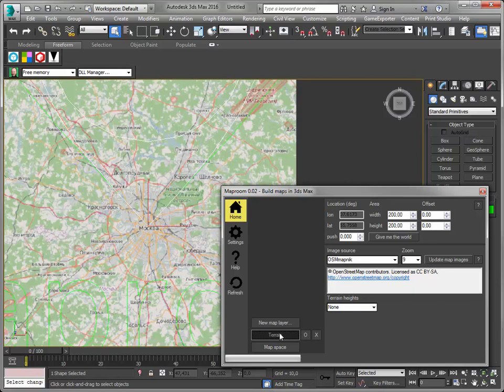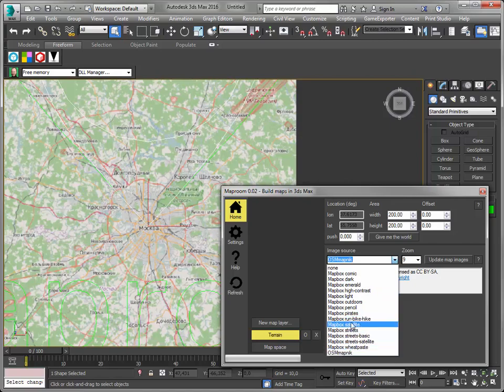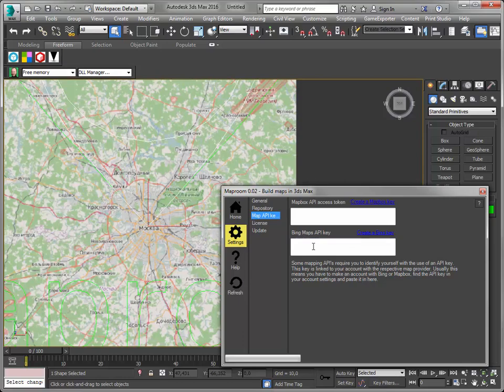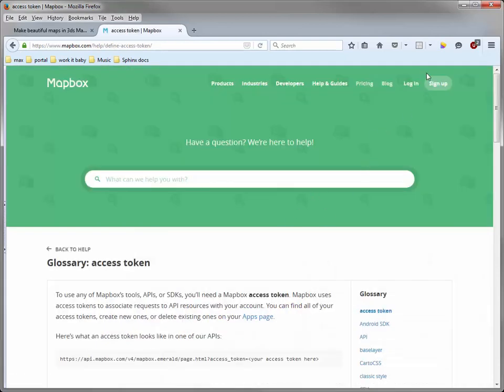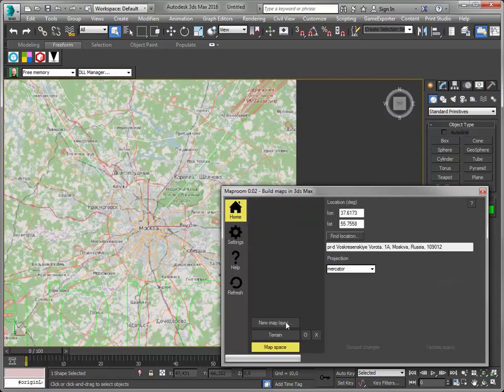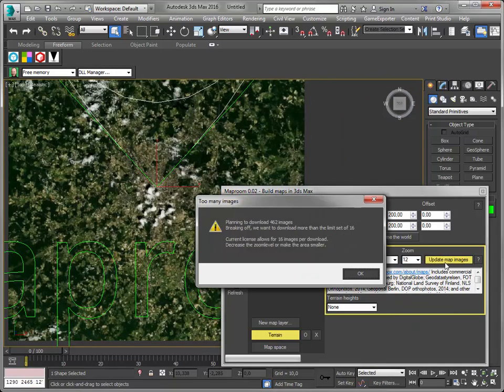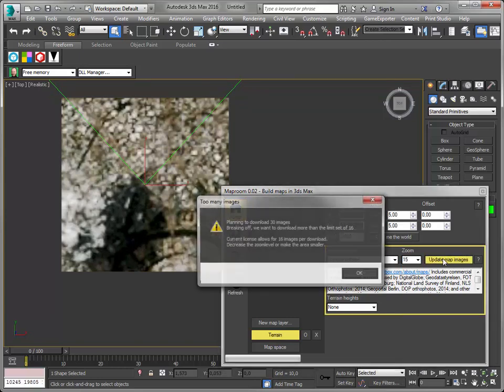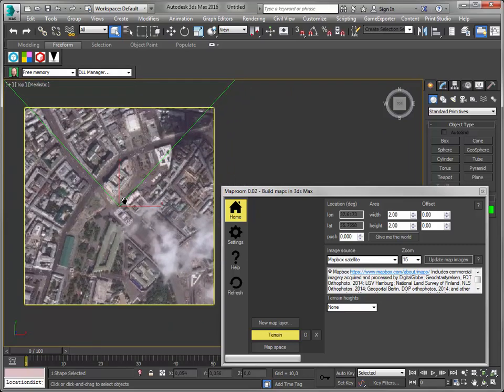Maproom Getting started: Using Mapbox Images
Use satellite images to build maps with Maproom in 3dsMax.